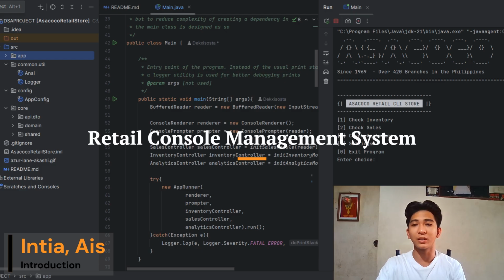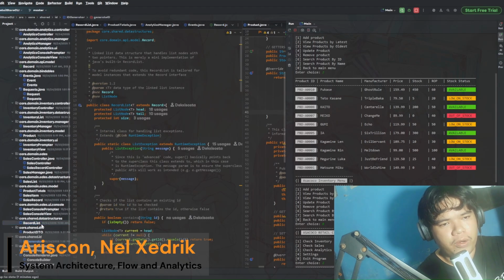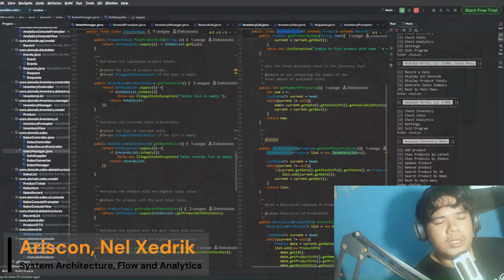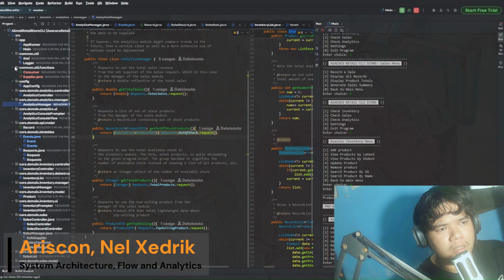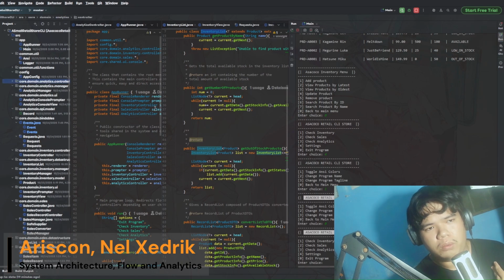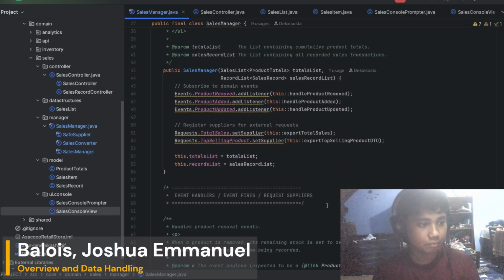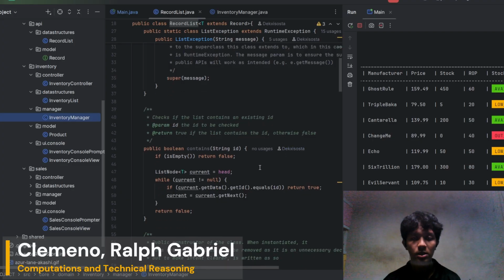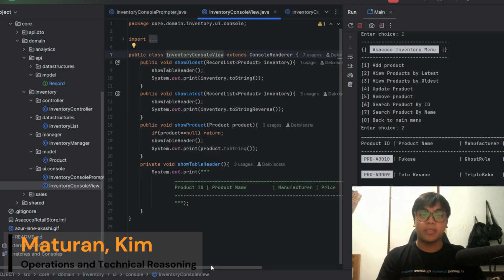CCS107 Midterm Group Project - Smart Inventory and Sales Management System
MEMBERS:
Ariscon, Nel Xedrik L.
Balois, Joshua Emmanuel T.
Clemeno, Ralph Gabriel R.
Intia, Ais B.
Maturan, Kim M.

Timestamps:
0:00 – Intro
0:11 – Introduction (Intia)

📊 Reports and Analytics Module
1:03 – System Architecture Overview, and System Demonstration Flow (Ariscon)

💰 Sales Management Module
17:46 – Overview and Data Handling (Balois)
24:12 – Computations and Technical Reasoning (Clemeno)

📦 Product Management Module
25:58 – Overview and Features (Intia)
27:08 – Operations and Technical Reasoning (Maturan)

🧾 Summary (Intia) – 28:55
🎬 Outro – 29:38
🏁 End of Video – 29:50